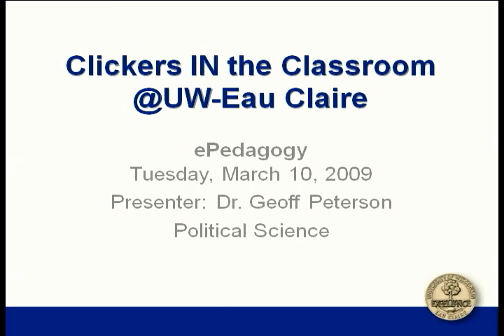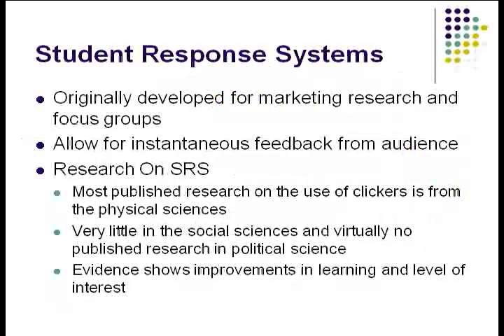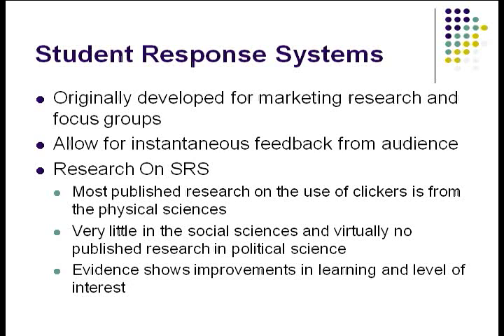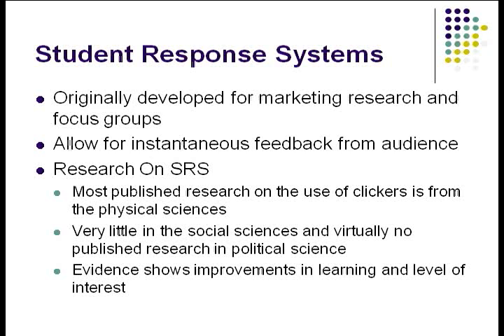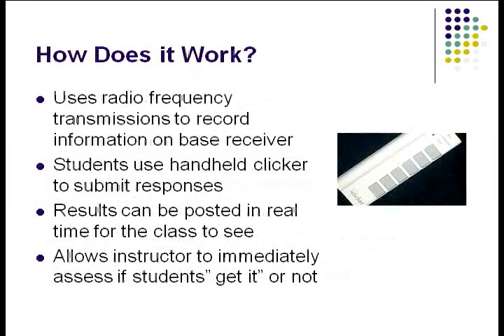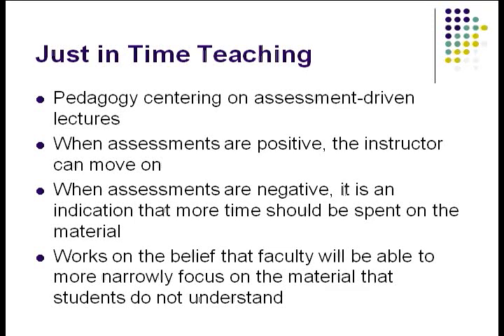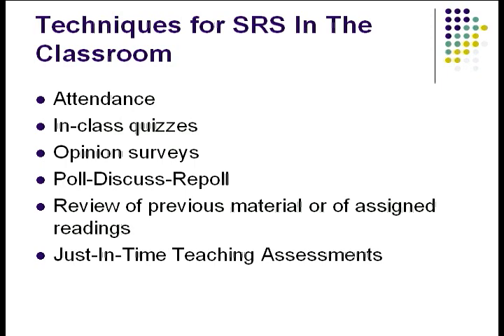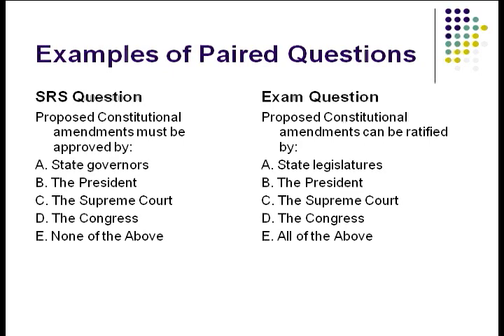Clickers IN the Classroom@UW-Eau Claire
Dr. Geoff Pederson has been using Student Response Systems (SRS/clickers) for several years at UW-Eau Claire. This presentation explains the research he recently conducted with two of his Political Science 100 lectures courses. One class he used clickers and the other class he did not ... and the interesting data he has collected on how effective clickers are for student learning.

Dr. Geoffrey Peterson is an associate professor of political science and American Indian studies at the University of Wisconsin-Eau Claire. His primary areas of research and teaching involve the scholarship of teaching and learning focusing on active learning in large classes, electoral politics, the role of the media in the political sphere, legislative committees, and American Indian voting. Dr. Peterson has published articles in many journals, including Political Behavior, American Indian Studies Quarterly, Congress & the Presidency, Homeland Security Review, The Journal of Political Marketing, and Oklahoma Politics. Dr. Peterson also serves as the UW-Eau Claire's Official Representative to the Inter-University Consortium for Political and Social Research and is currently serving on the governing council for the Council on Undergraduate Research.